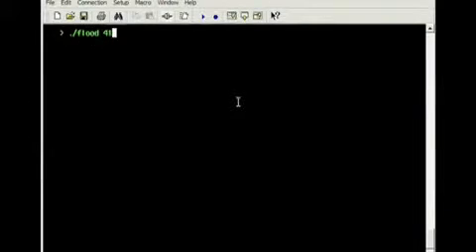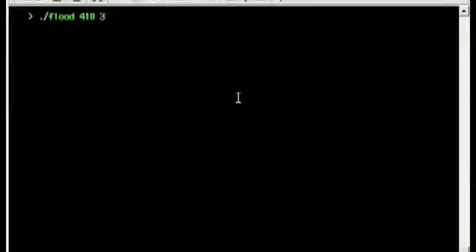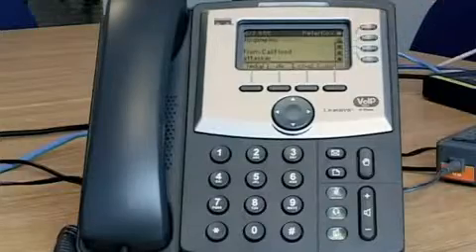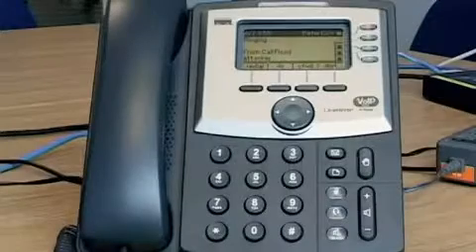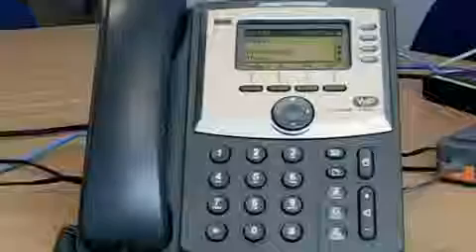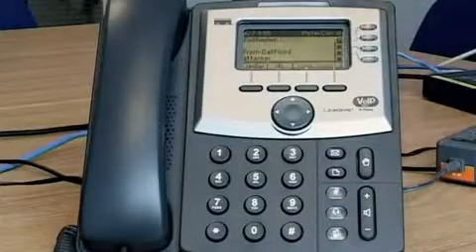umlabsvideos Channel 480 x 360